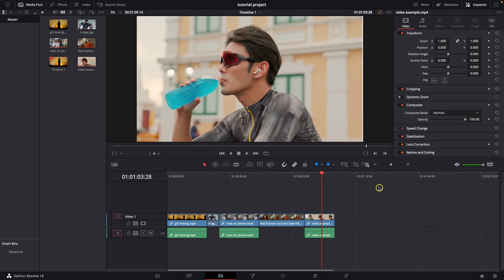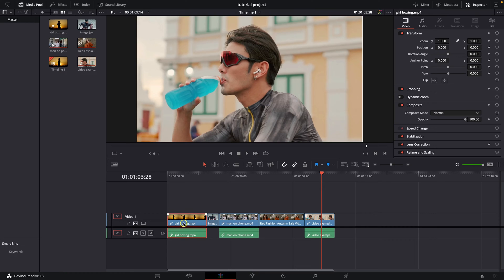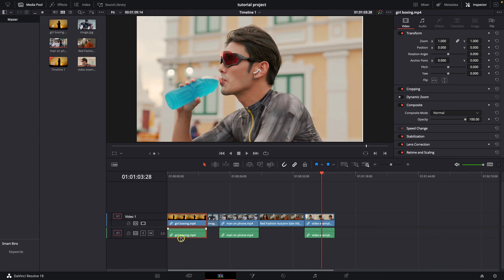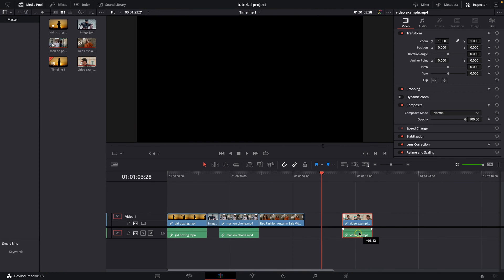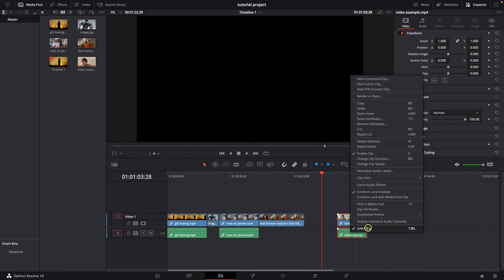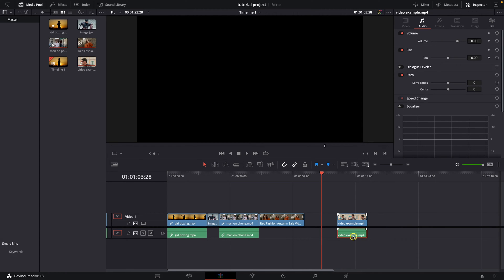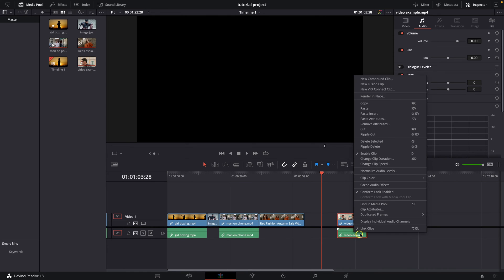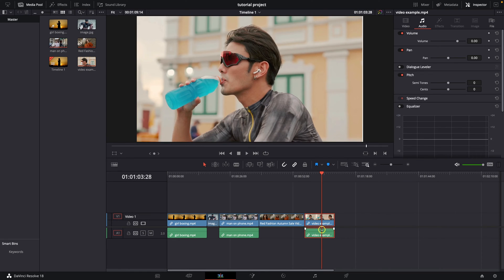How To Unlink Audio in Davinci Resolve | separate audio from video | Davinci Resolve Tutorial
In this tutorial, you'll learn how to unlink audio from video clips in Davinci Resolve. Sometimes you may need to work with the audio and video separately, and this is where unlinking them becomes crucial. We'll cover the process step-by-step, so you can easily apply it to your own projects.

How to separate audio from video in Davinci Resolve
Davinci Resolve audio editing tutorial: Unlinking audio and video
Splitting audio from video in Davinci Resolve
Quick tip: Unlinking audio in Davinci Resolve
How to work with audio and video separately in Davinci Resolve
Davinci Resolve: How to detach audio from video
How to unlink audio from video in Davinci Resolve 17
Davinci Resolve audio editing: Unlinking audio and video for better control
Separating audio from video in Davinci Resolve for better editing
Easy audio editing in Davinci Resolve: Unlinking audio from video